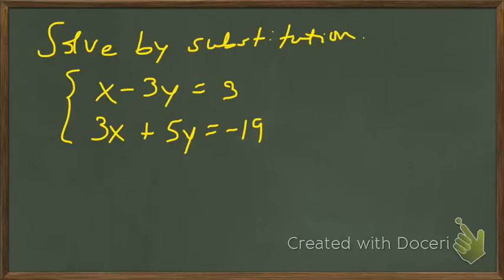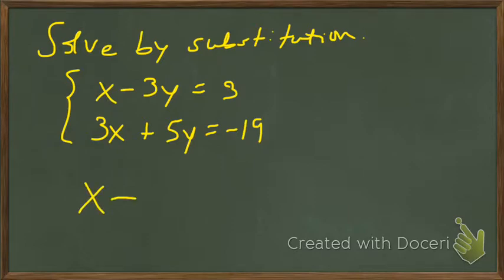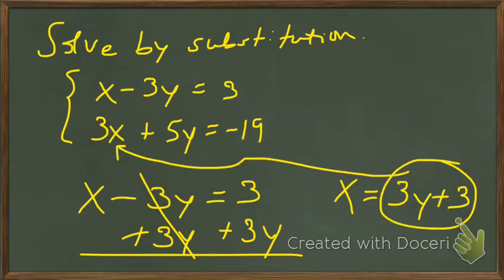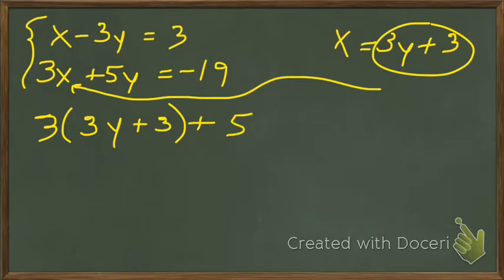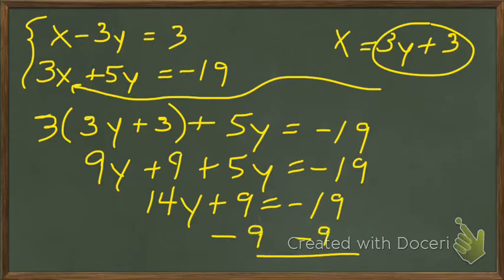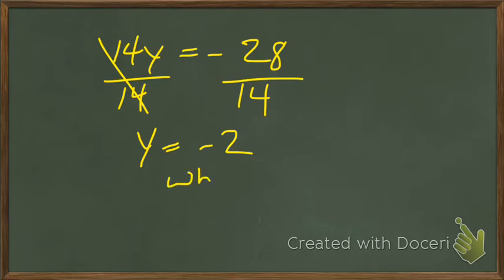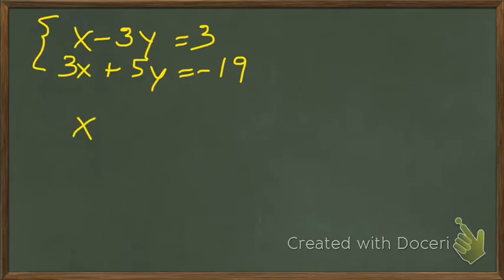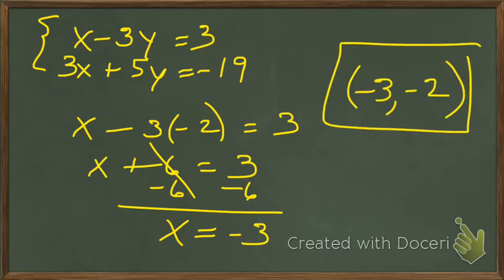AIM linear system substitution